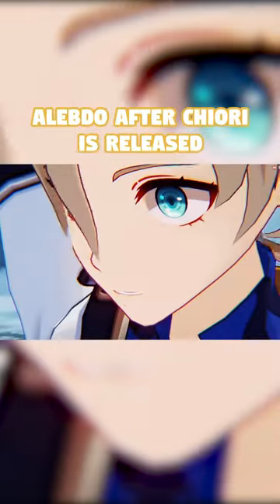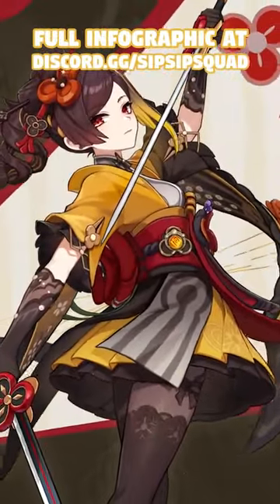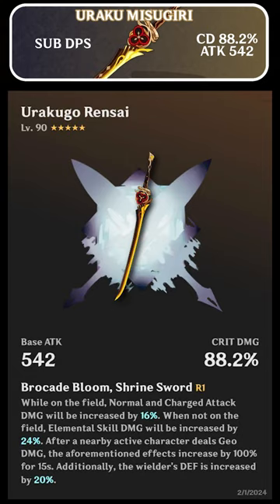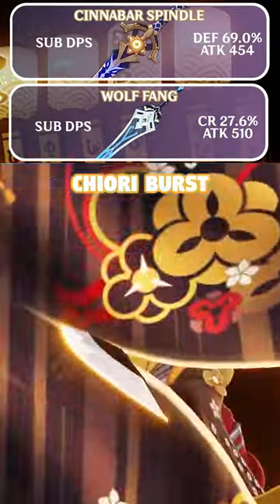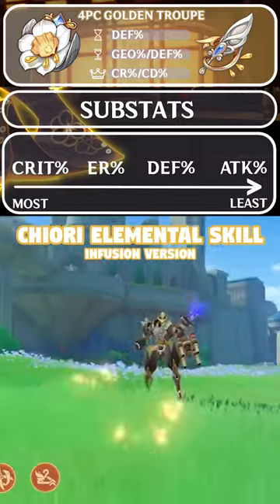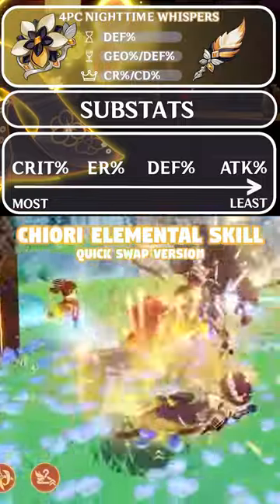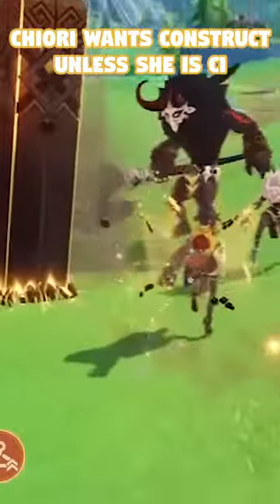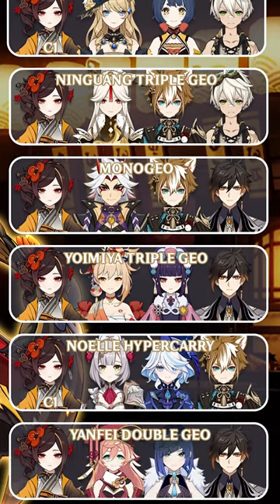CHIORI BEST BUILD GUIDE WITH ARTIFACTS AND TEAMS